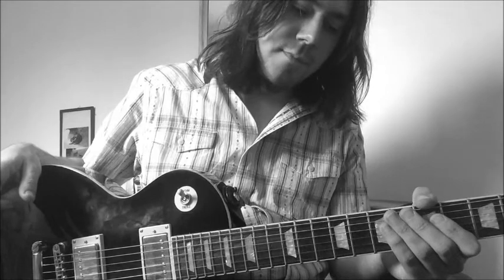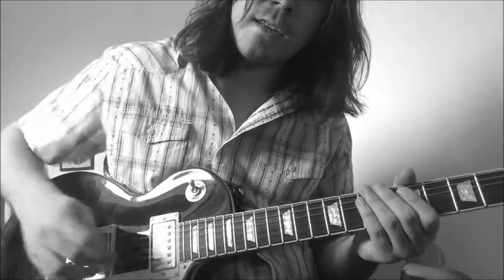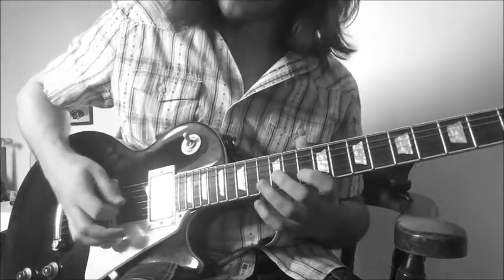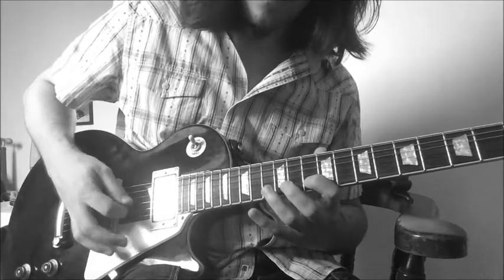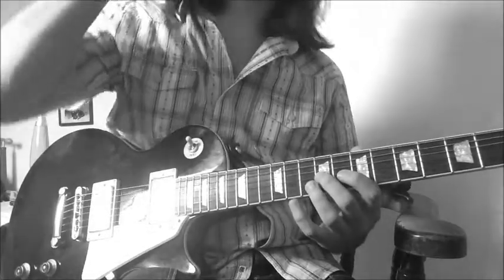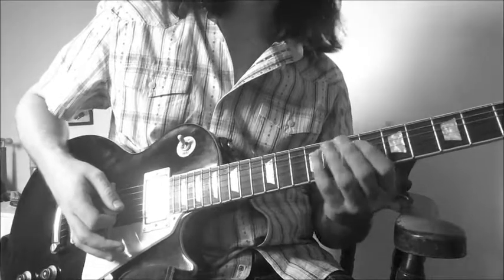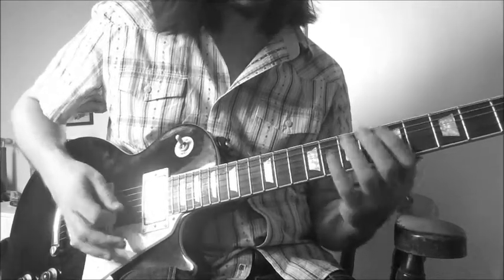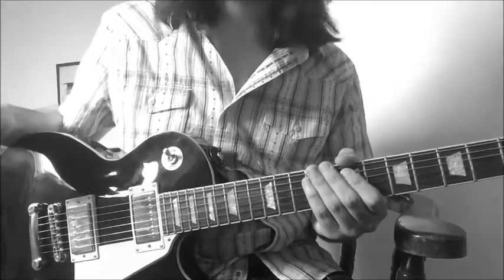Fast Bonamassa Position Shifting Lick Lesson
A descending practise lick that Bonamassa uses. This one shifts through different pentatonic positions.